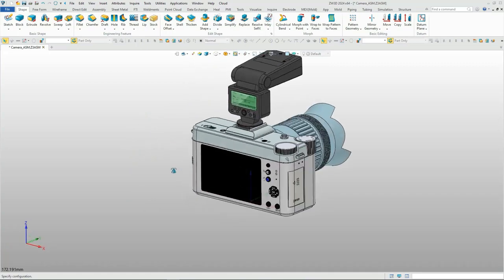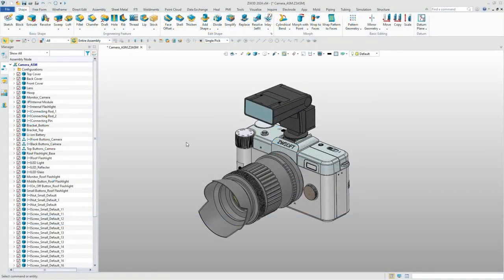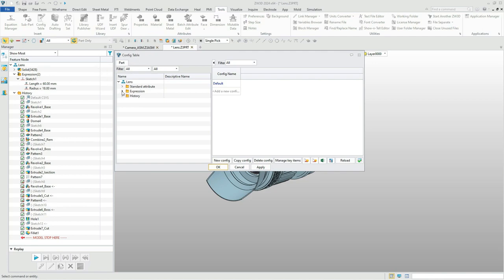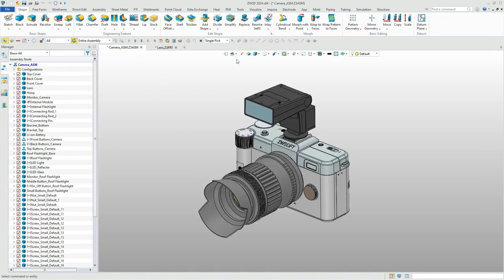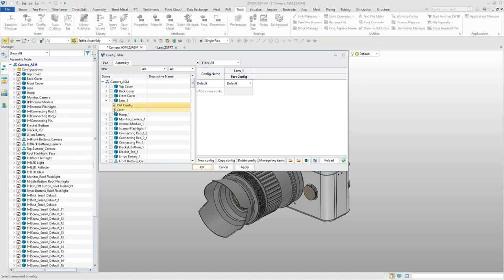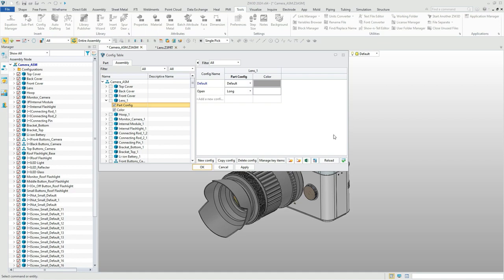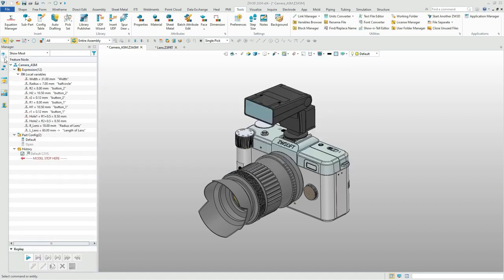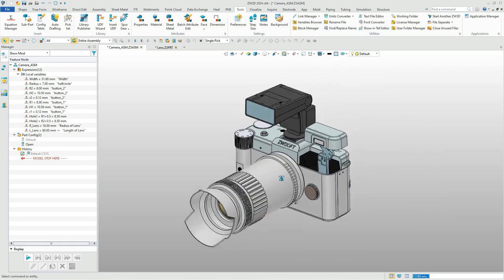Hướng dẫn ZW3D | Thiết Kế Máy Ảnh - Phần 4 Thiết Lập Cấu Hình Bộ Phận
Tiếp tục với chuỗi series thiết kế máy ảnh, trong video này, bạn sẽ được tìm hiểu cách áp dụng các cấu hình khác nhau cho một tổ hợp, hiển thị các sơ đồ khác nhau theo cách trực quan hơn và quản lý nó thuận tiện hơn với phần mềm ZWCAD.